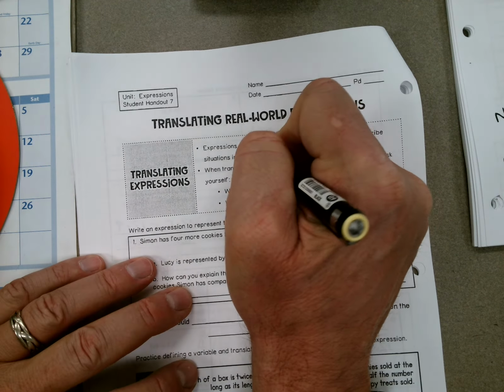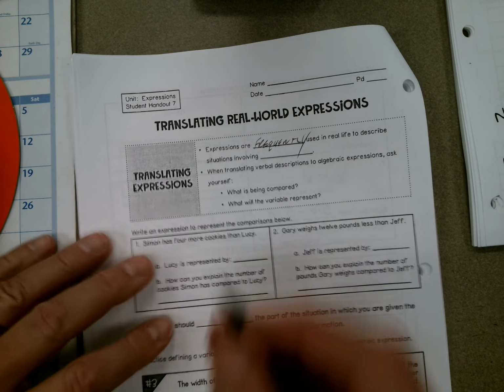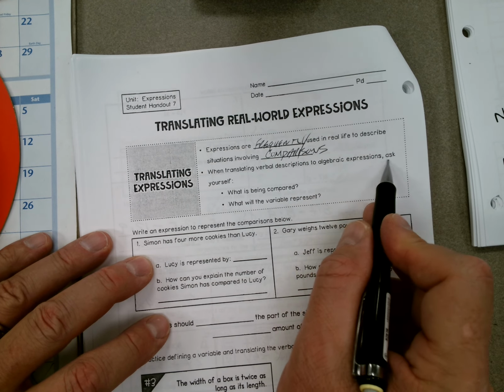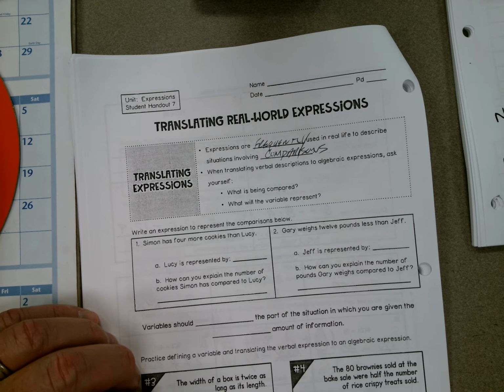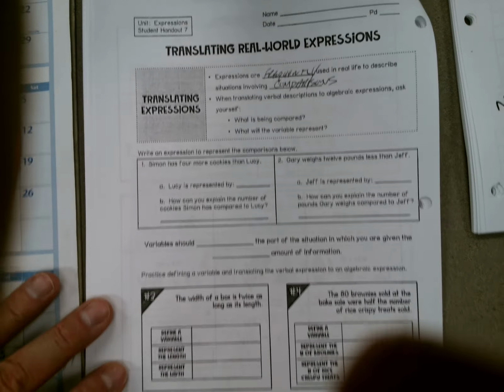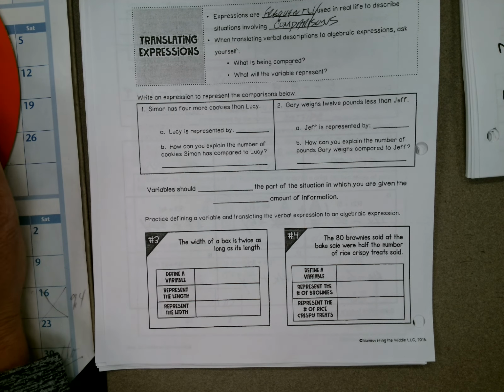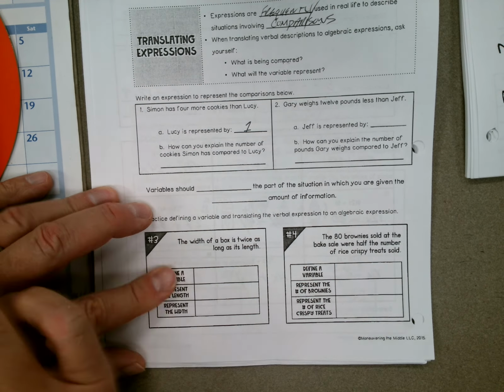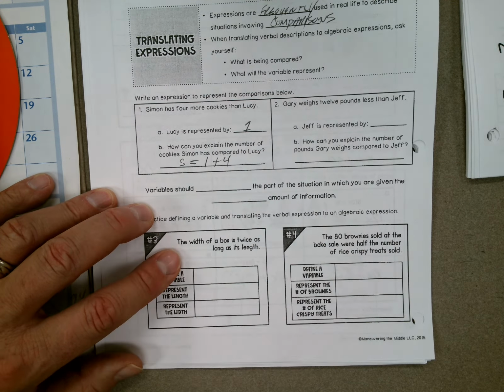UNIT 7: LESSON 7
MORE EXPRESSIONS